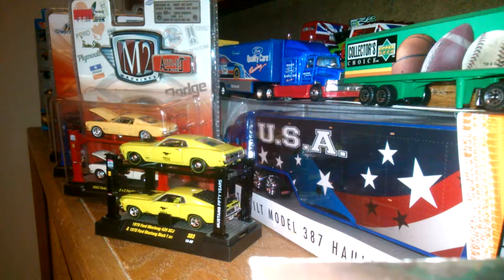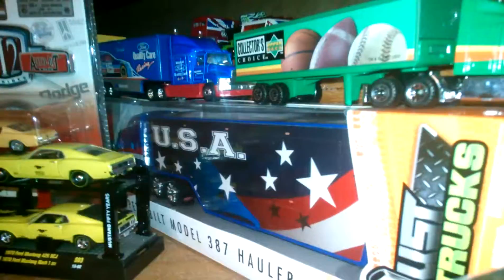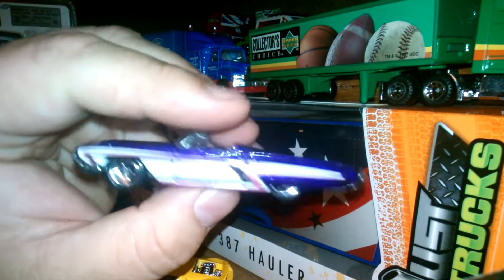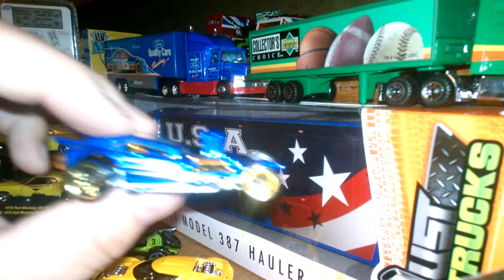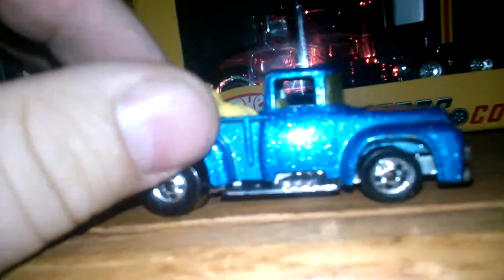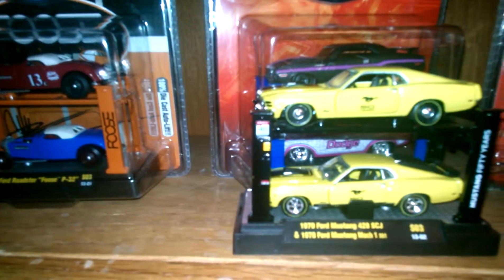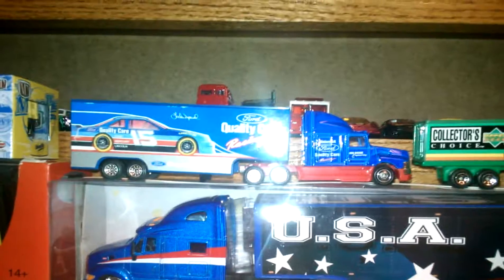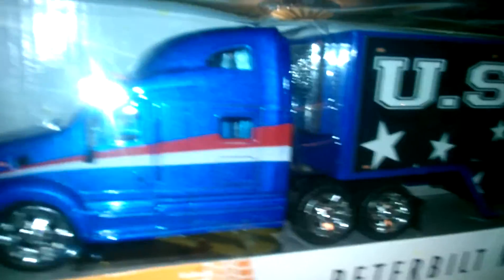03/23/14 Haul Video part one.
My substitute phone cut me off a little early, but here is part one!